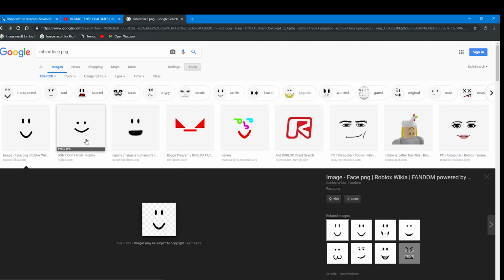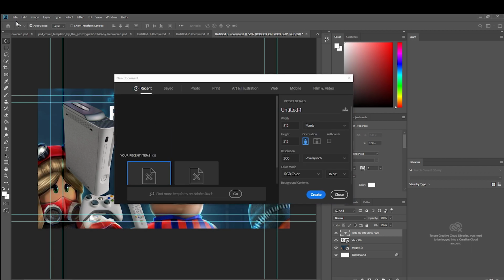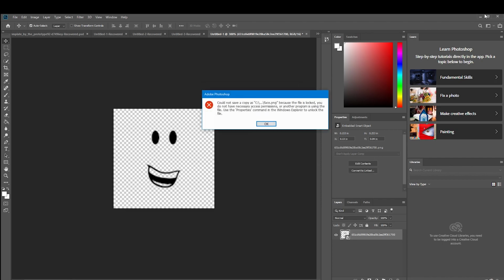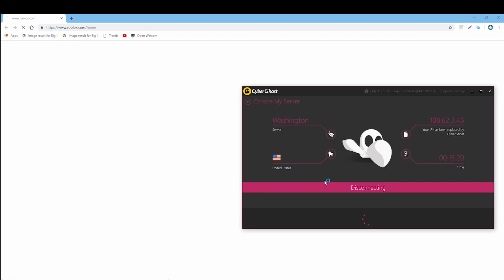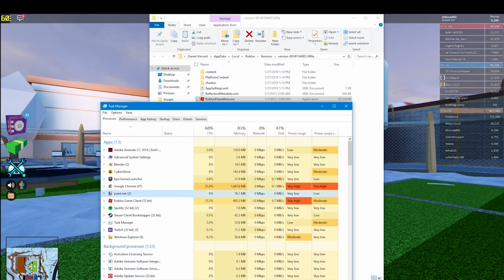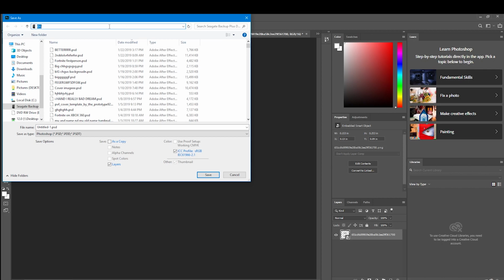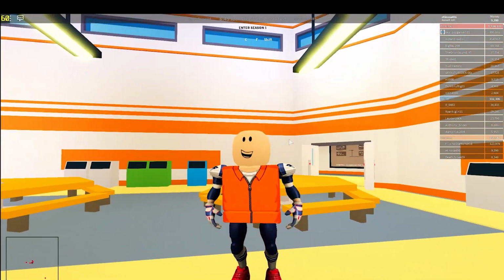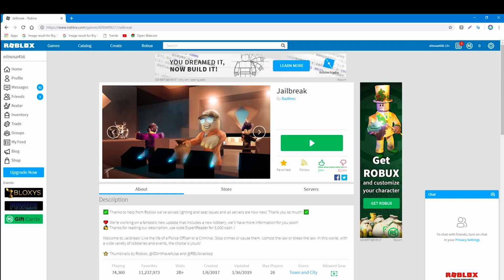How to Get Custom Faces in Roblox PC only 2019/2020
You need something like Photoshop to this to work or gimp.

and you need to remove your face in Roblox.

And play any game but you will see it on the player who was the same face as you.

How to get free Robux no human verification
How to get free Robux 2019
How to get free Robux on Roblox
How to get custom skins
How to download Fortnite
How to Download Roblox
how to make a video
How to download PUBG
WWE royal rumble 2019 highlights full match

OS: Windows 10 pro
GPU: NVIDIA Geforce RTX 2060 6GB
CPU: Intel® Core™ i9-8950HK Processor
Display: 1920x1080
Capture Card: AVerMedia - Live Gamer Portable 2 Plus

Adobe Photoshop
Swiel:
Audacity
Adobe Animate 2019 CC